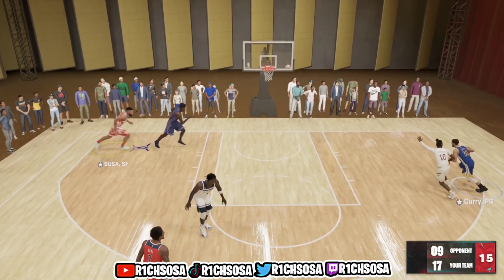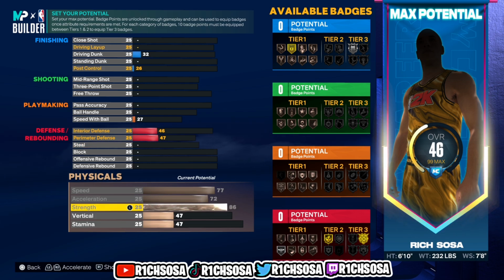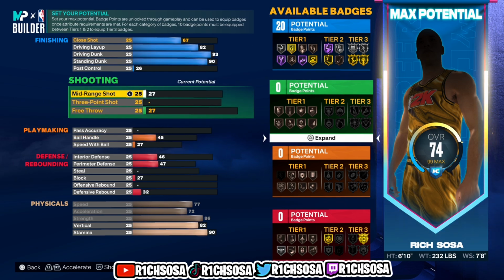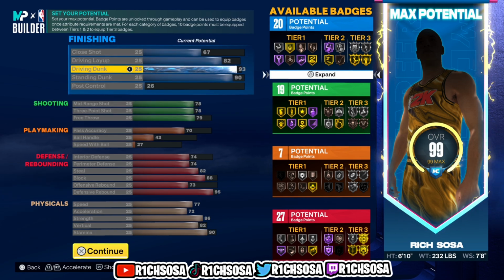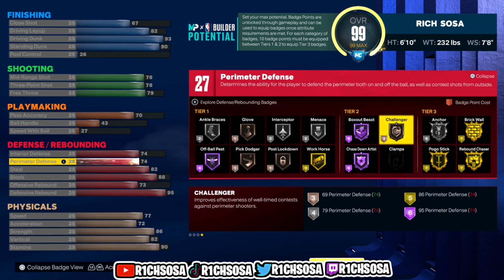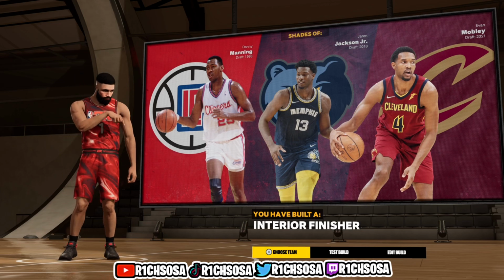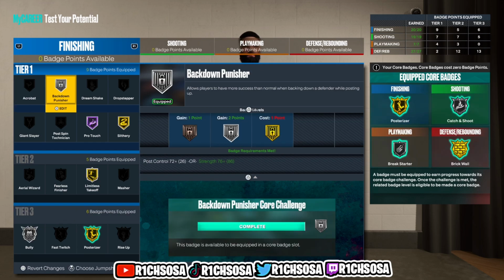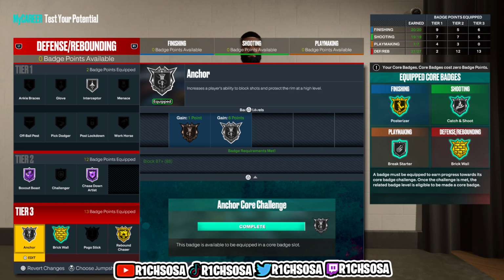*FIRST EVER CATFISH INTERIOR FINISHER* BUILD W SHARP TAKEOVER on NBA 2K23! BEST RARE BIG MAN/CENTER!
IN TODAY'S VIDEO I AM GOING TO BE BRINGING YOU ALL THE NEW RARE MOST BROKEN/BEST FIRST EVER VERSATILE POWER FORWARD PF CATFISH INTERIOR FINISHER BUILD TO MAKE AND USE ON NBA 2K23 NEXT/NEW AND CURRENT/OLD GEN! WE WILL ALSO BE MAKING THE BEST DEMARCUS COUSINS/JOEL EMBIID/ANTHONY DAVIS/GIANNIS ANTETOKOUNMPO/RUDY GOBERT/HAKEEM OLAJUWON/KAREEM ABDUL-JABAR/DIKEMBE MUTOMBO/TIM DUNCAN BUILD WITH ALL ELITE BIG MAN CONTACT DUNKS,  ELITE CONTACT DUNKS, 100+ DRIVING DUNK, STANDING DUNK, STEAL, BLOCK, AND DEFENSIVE REBOUND IN NBA 2K23 FOR SEASON 1 AND 2!